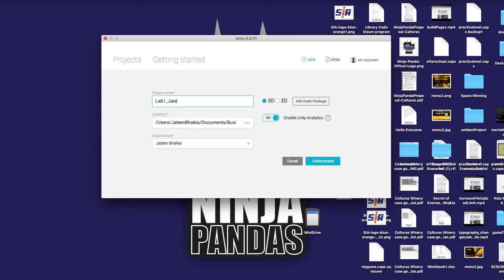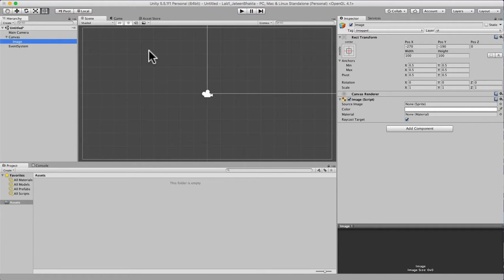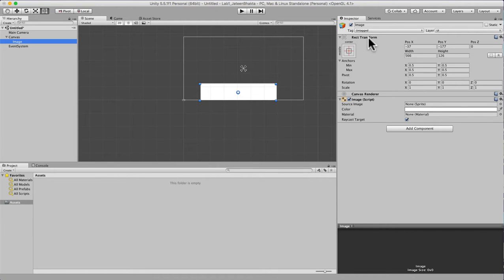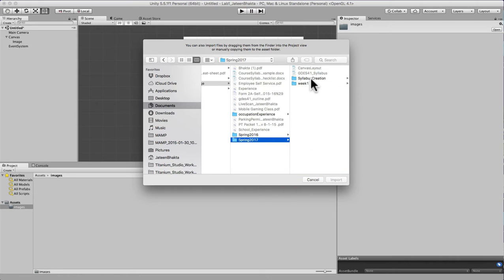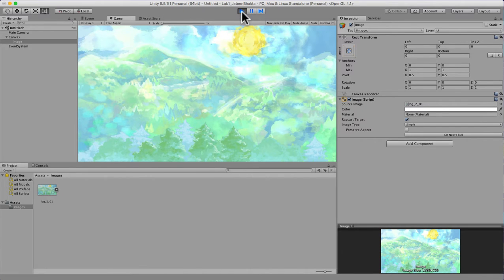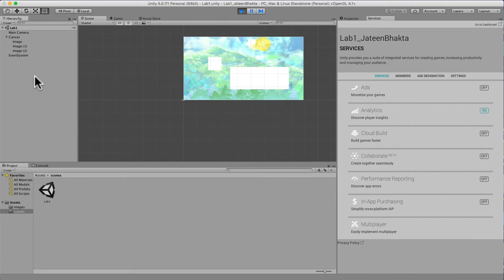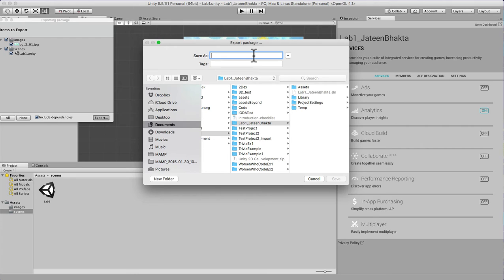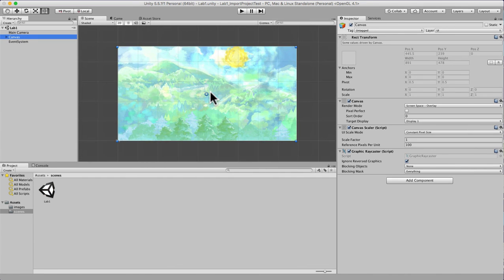GDES41 - Mobile Game Design and Development Lab1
Lab 1 for GDES41 Mobile Game Design and Development for Mission College.